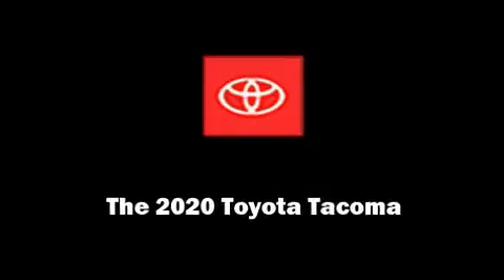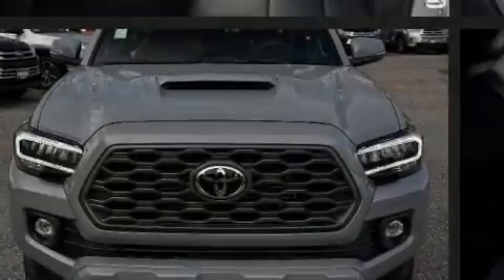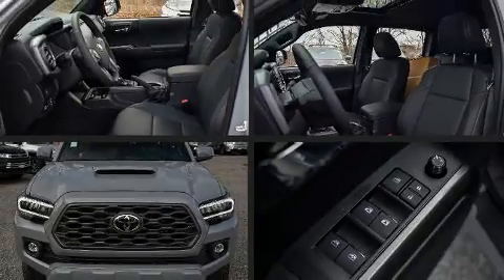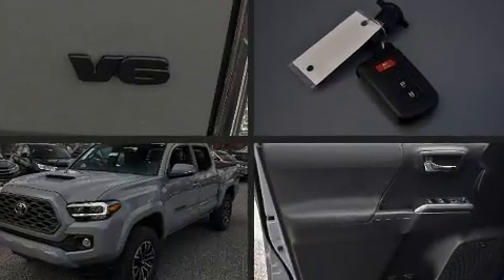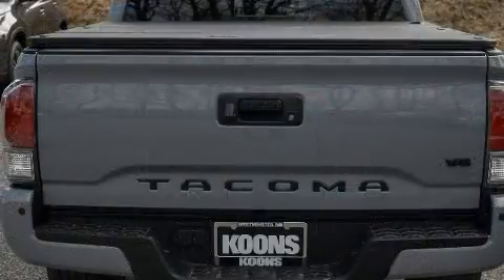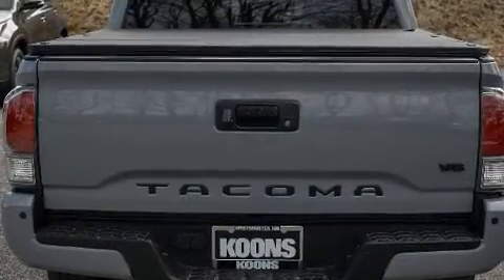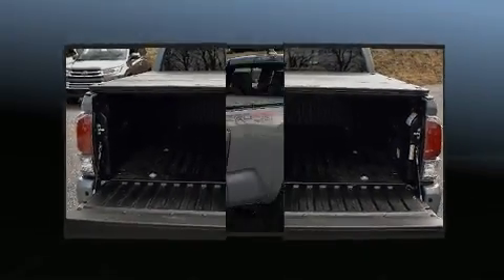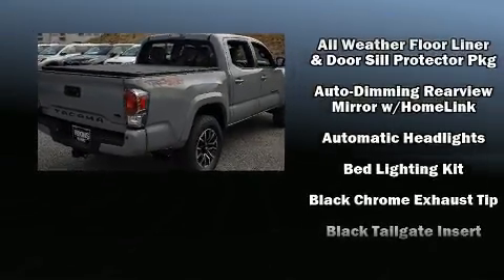2020 Toyota Tacoma TRD Sport V6 in Westminster, MD 21157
375 Baltimore Blvd.

Sensibility and practicality define the 2020 Toyota Tacoma. This 4 door, 5 passenger truck will allow you to take command of the road with confidence! It features four-wheel drive capabilities, a durable automatic transmission, and a 3.5 liter 6 cylinder engine. Toyota infused the interior with top shelf amenities, such as: a built-in garage door transmitter, a rear step bumper, front fog lights, a tonneau cover, skid plates, lane departure warning, and much more. Features such as automatic climate control and leather upholstery prove that economical transportation does not need to be sparsely equipped. For drivers who enjoy the natural environment, a power moon roof allows an infusion of fresh air. Curtain airbags combine with standard stability control in creating a comprehensive safety network. We pride ourselves in consistently exceeding our customer's expectations. Stop by our dealership or give us a call for more information.